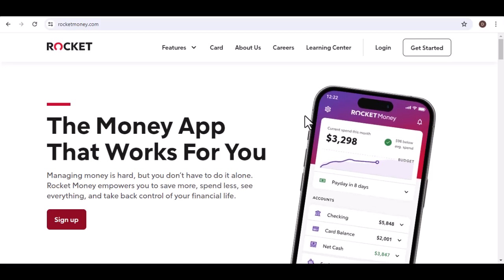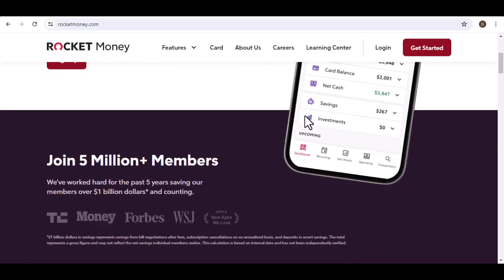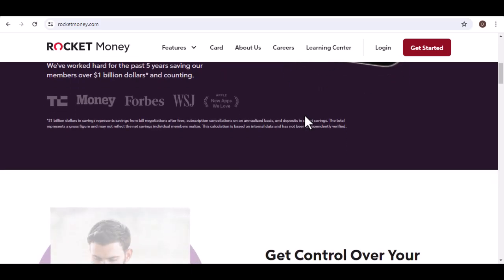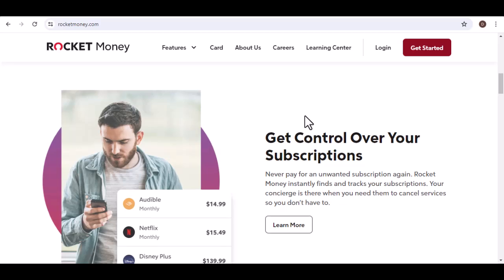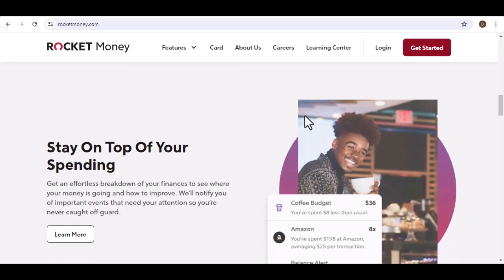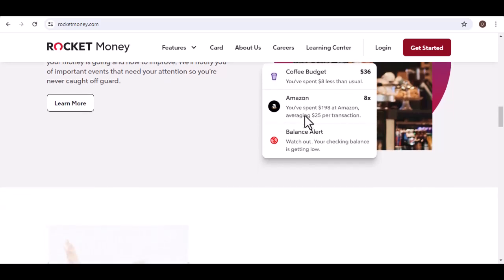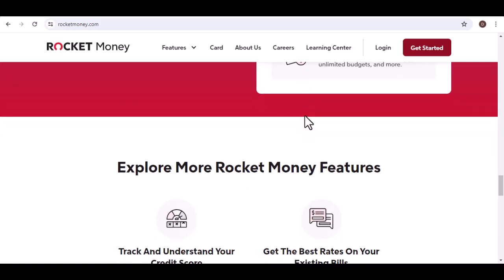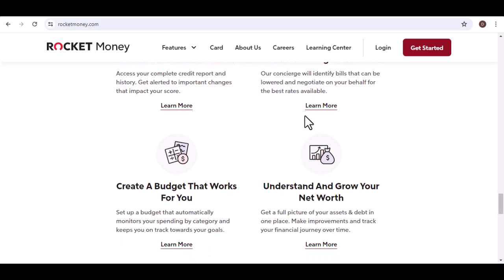How do I add another bank account to rocket money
In this video we talk about How do I add another bank account to rocket money